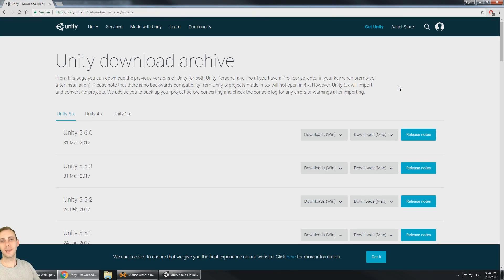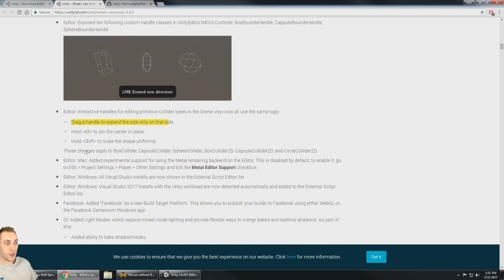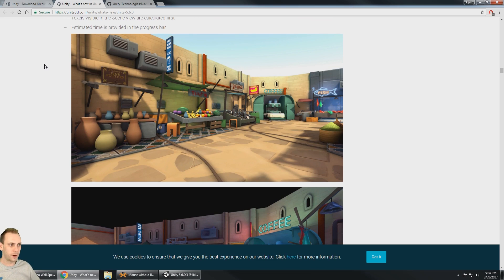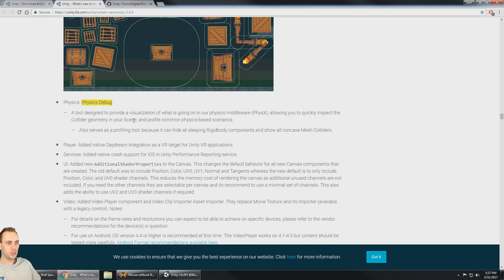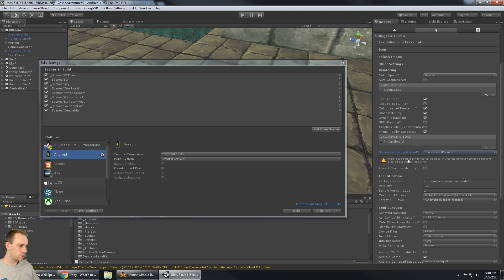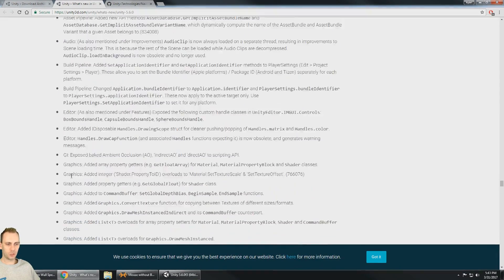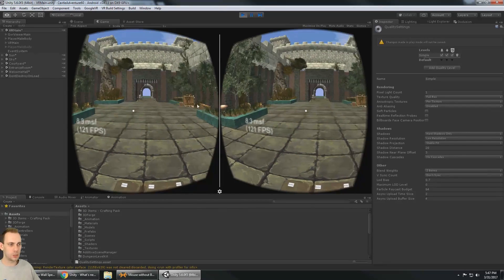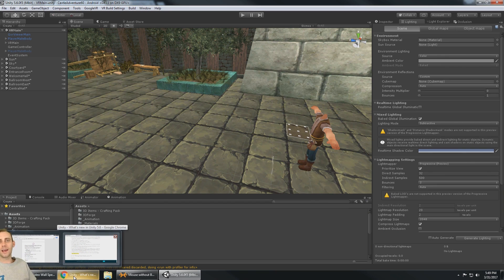Unity 5.6 Released! Native Cardboard, Progressive Lightmapper, Video Player, Shadowmask, & more!